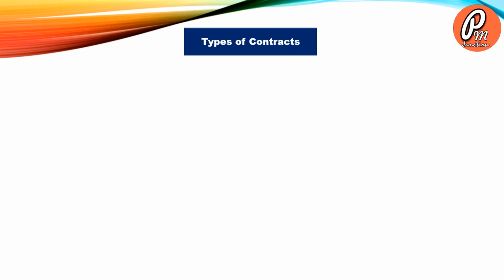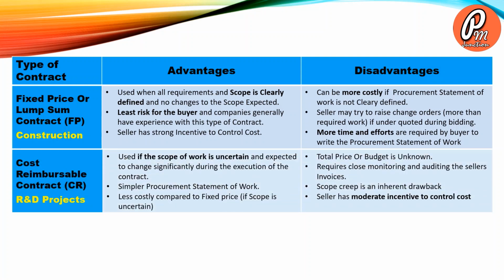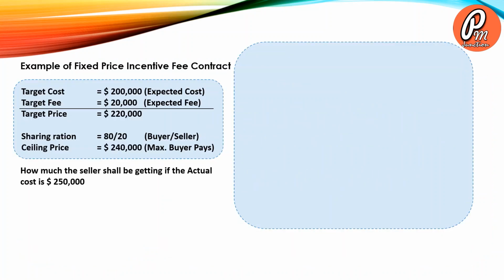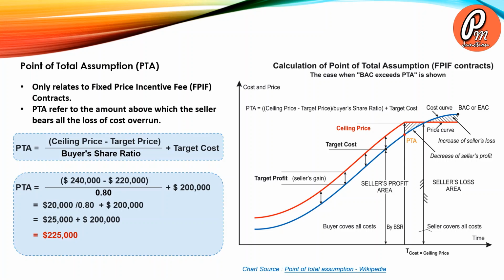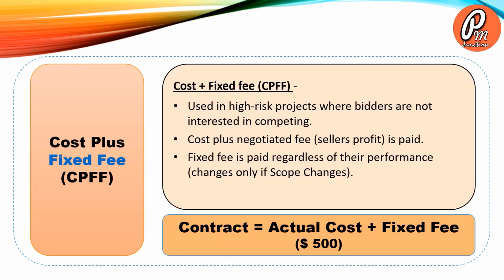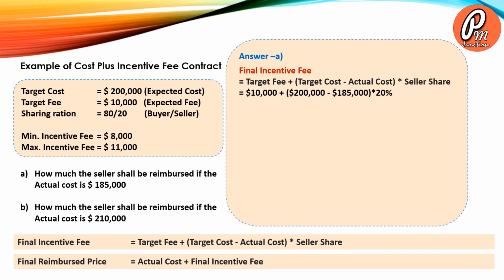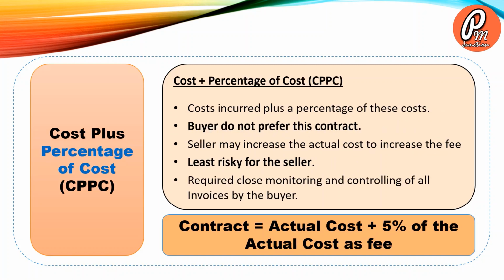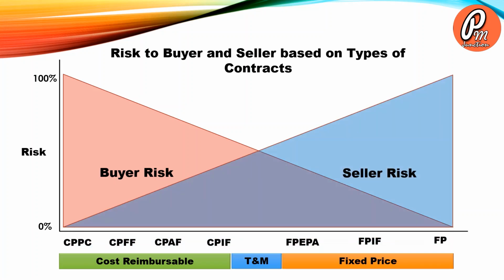Types of Contracts in Procurement Management | PMP Exam | Fixed Price, Cost Reimbursable and T&M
This video will provide the understating of different type of Contracts used in Procurement management. You may find situational questions in PMP exam related to type of contracts used.

You will get the following insight in this video.

1) Type of Contracts – Detail Description of each type of contract. Fixed Price (FP), Cost Reimbursable (CR) and Time & Material (T&M).
2) Advantages and Disadvantages of each type of Contract.
3) Incentive fee calculation through examples
4) Point of total assumption calculation through example
5) Risk to buyer and seller in each type of contracts

3)Secret to Answer 6-8 Questions Correctly on PMP Exam | PMP Formulas